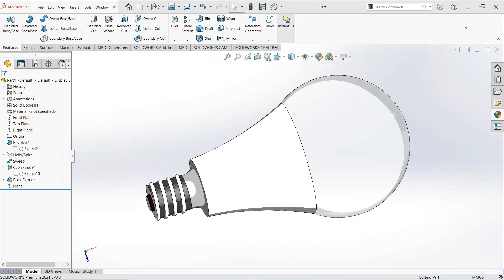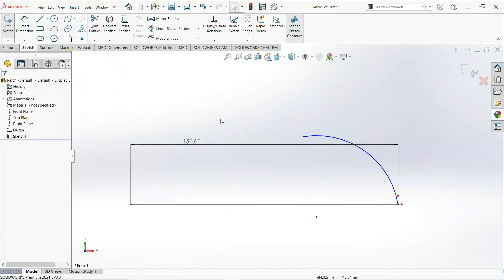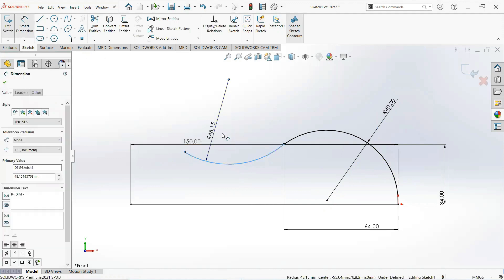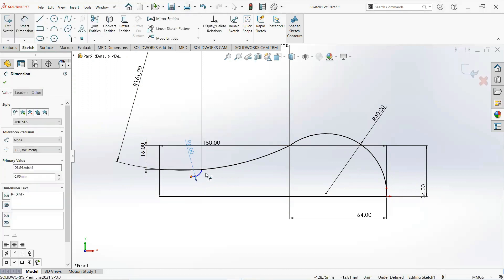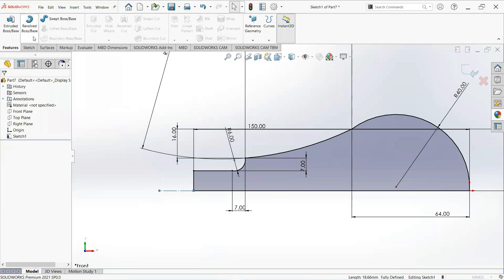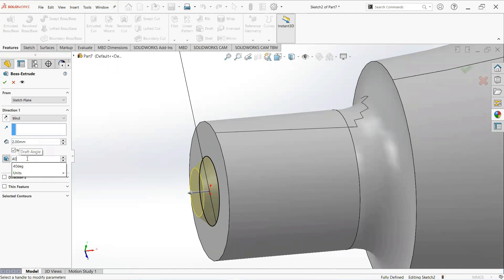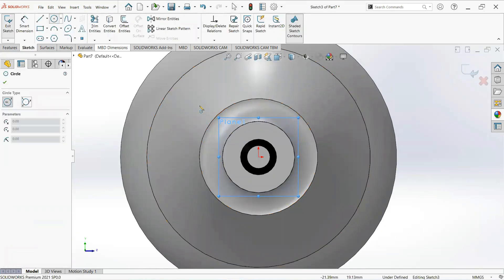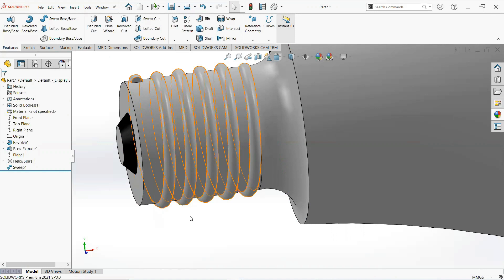How to make Bulb in Solidworks | Solidworks tutorial for beginners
In this tutorial you comes to know that how to Make a bulb in solidworks